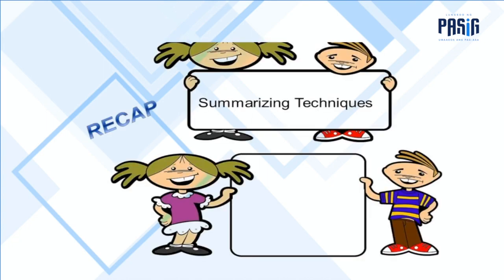Quarter 1 Lesson 4 (English for Academic and Professional Purposes)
credited to SDO Pasig for academic purposes only